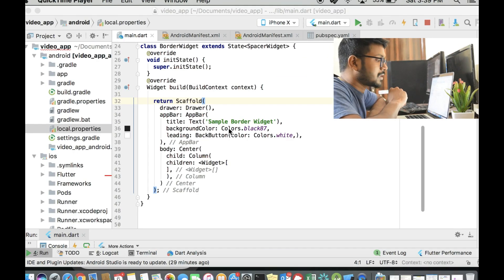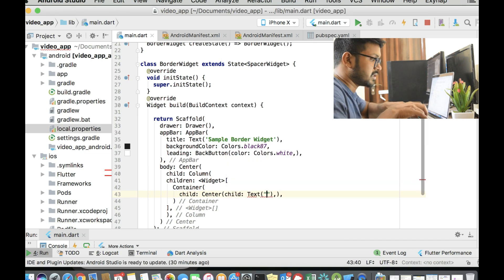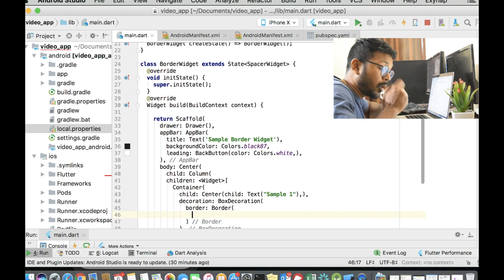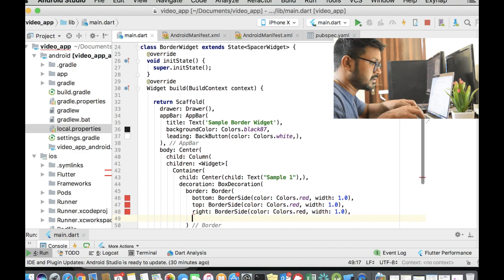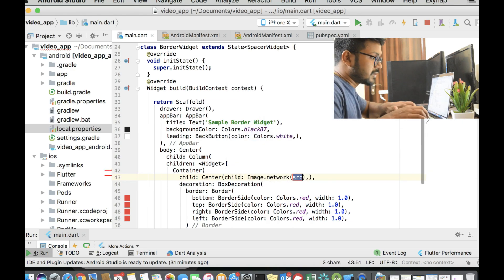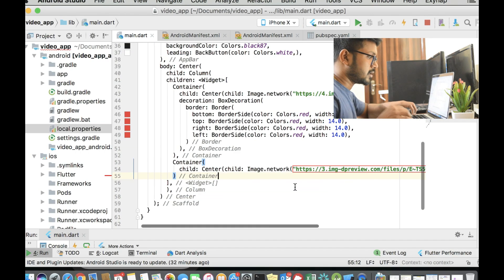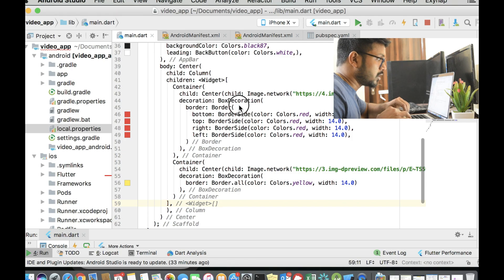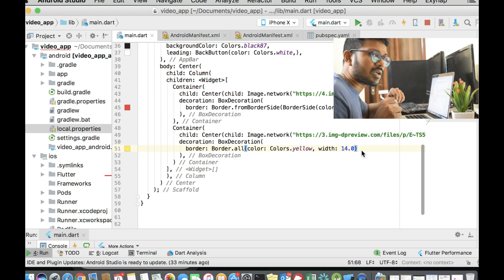Border Widget in Flutter | Flutter Widget in 3 minutes | Flutter App Development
Border Widget in Flutter is a simple widget that can create borders on the fly.
To be used inside a container widget which contains the decoration property.
The video details the use of the Border() class and additionally also the use of Border.all and Border.fromBorderSide

Check out the article on Border Widget in Flutter -

As usual, check my blog out!!